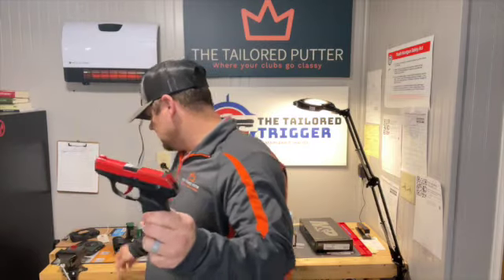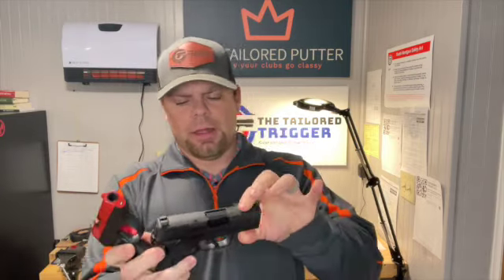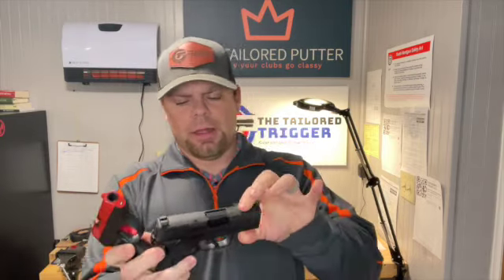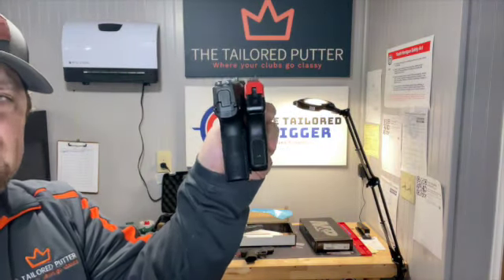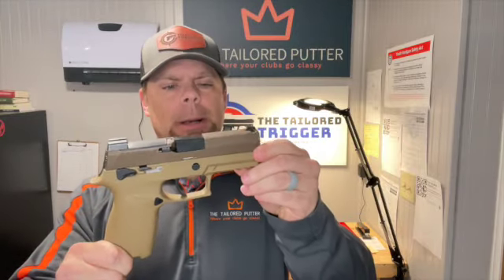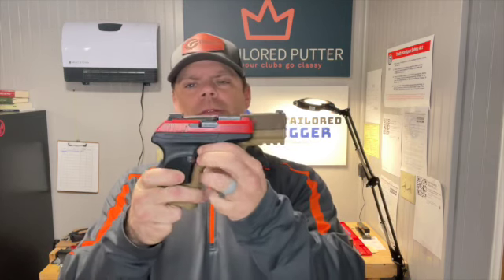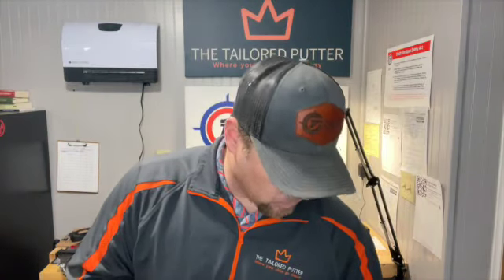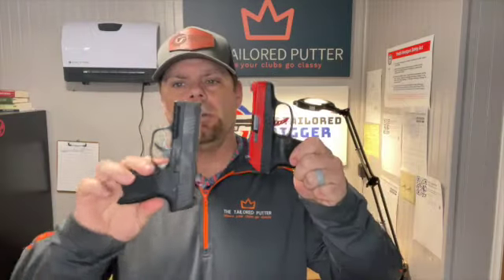Q&A Video: What should I get? In short, that's complicated!